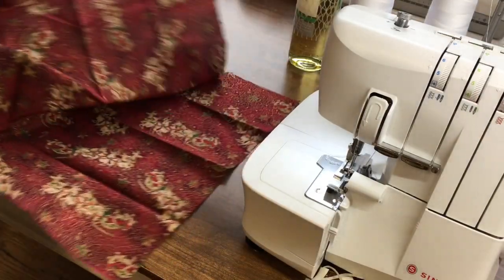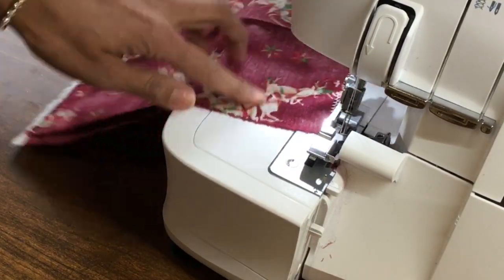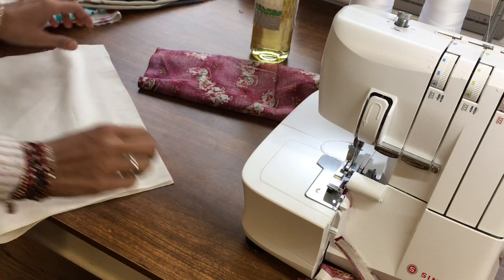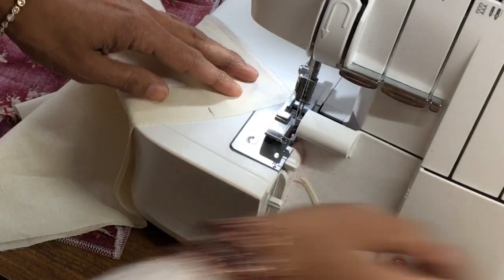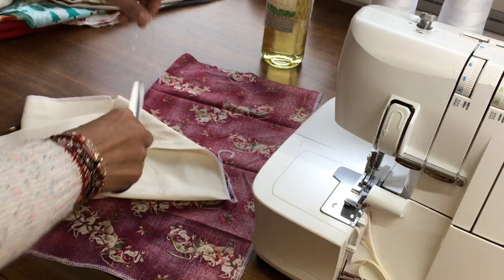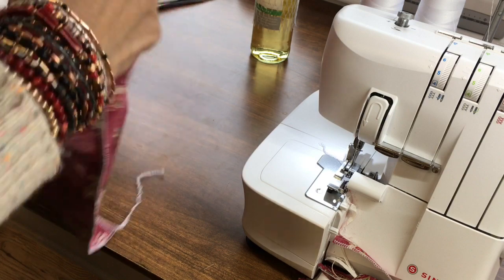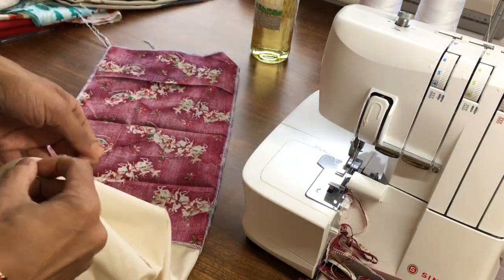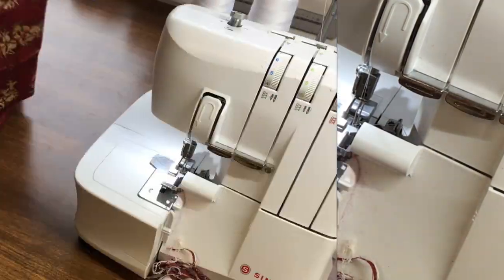My five minute swag bag for Christmas gifts | Abi’s Den ✂️🧵🌸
No wrapping paper? No problem! Grab some Christmas fabric from your stash and whip up a fabulous gift bag for your loved ones. No messy sticky tape and this looks so much prettier x